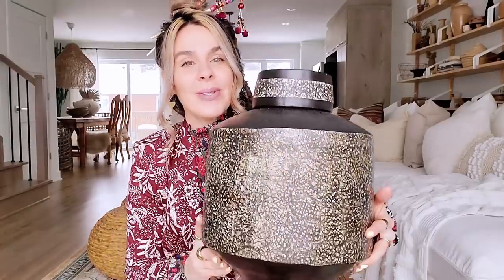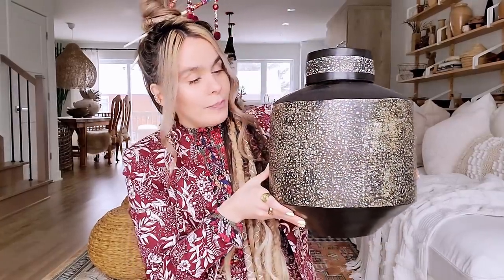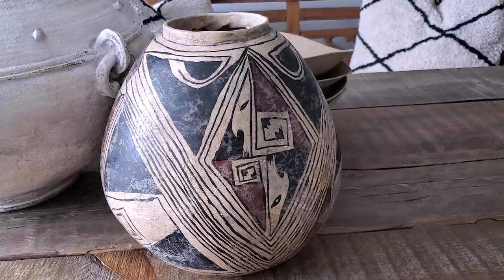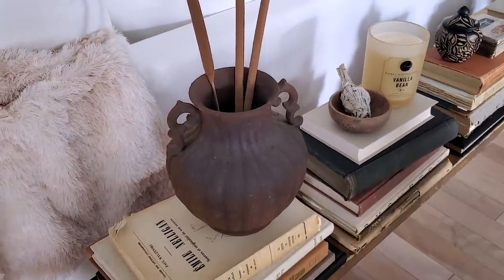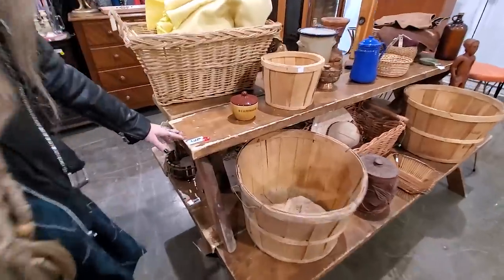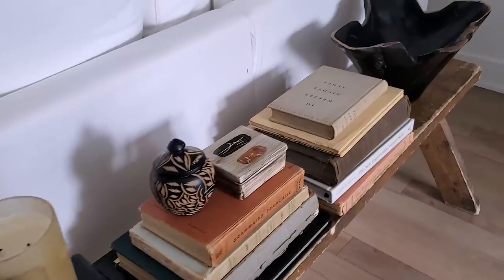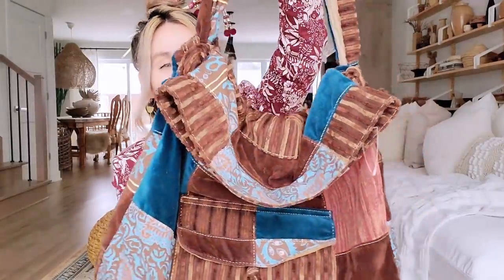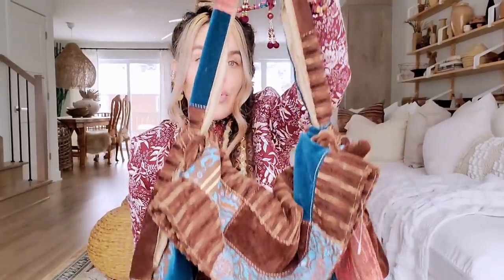THRIFTING AT ANTIQUE SHOP + HOME DECOR HAUL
I went thrifting at this antique shop in Montreal and found some cool home decor treasures. What everything I found in this haul. Come thrift with me!

It's been a little while since I brought you with me thrift shopping, so I thought I would take you to one of my favorite places "Eco Depot"... and I found a few treasures, so I wanted to do a mini-haul for you!!! Xo